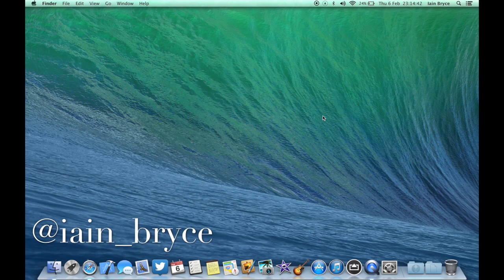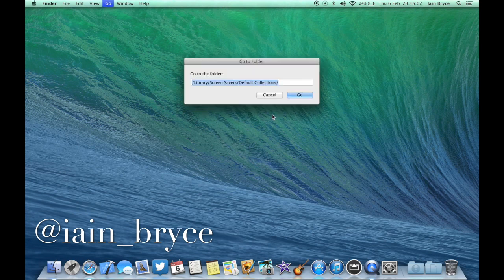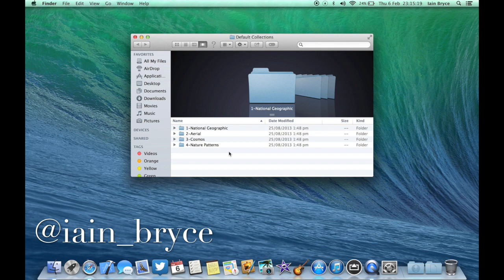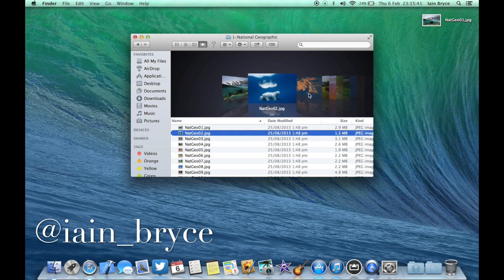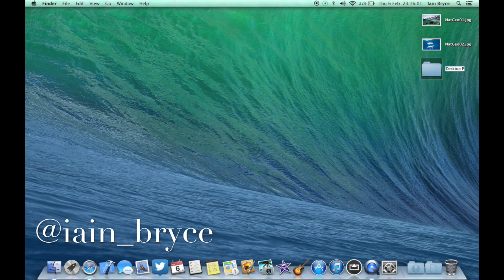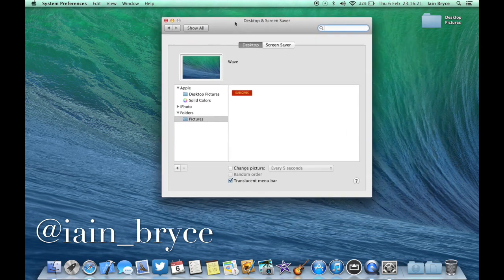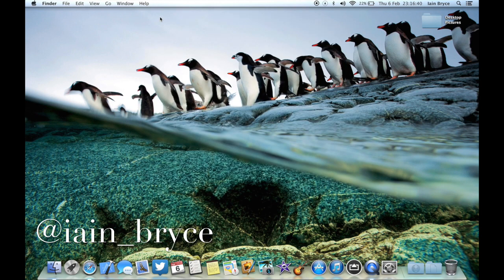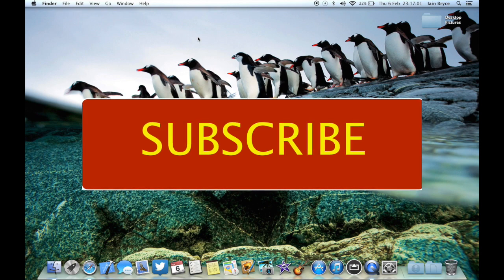How to find hidden wallpapers in OS X Mavericks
Hey everyone. In this video I show you how to find the hidden wallpapers in OS X Mavericks.

Heres the file you need to enter to find these;
 /Library/Screen Savers/Default Collections/

Where I hang out, come and join in with the conversation.

Filmed on an iPhone 5 using Air Server, edited in iMovie
Intro from intro designer
Intro music from GarageBand